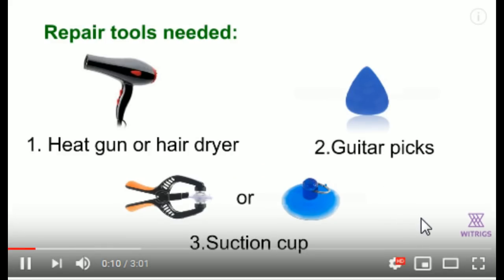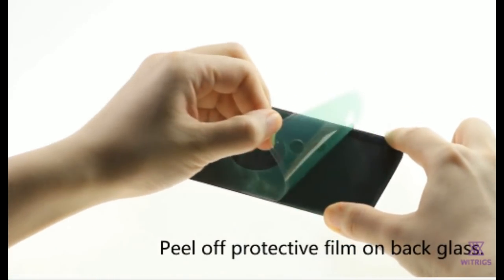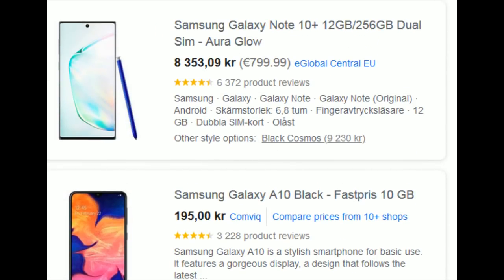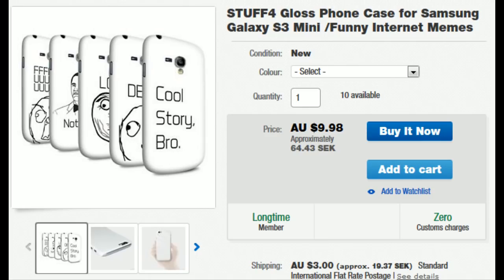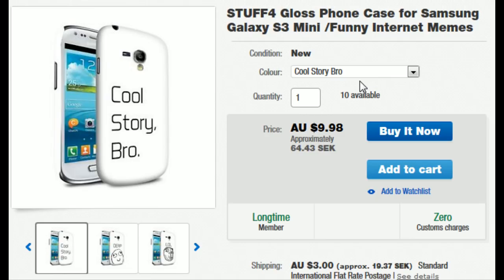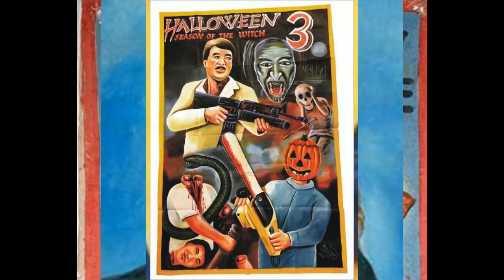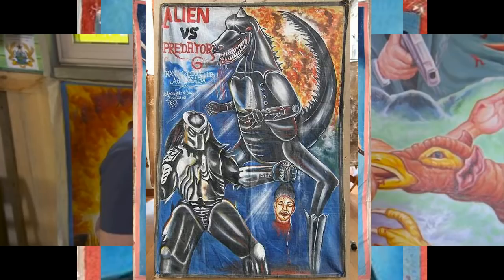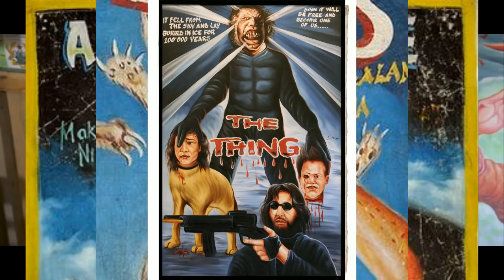[Vinesauce] Joel - Ghana Movie Posters, Jerma Jump King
Stuff that's cut from Pokemon Source.
Date streamed: 17 Dec , 2019